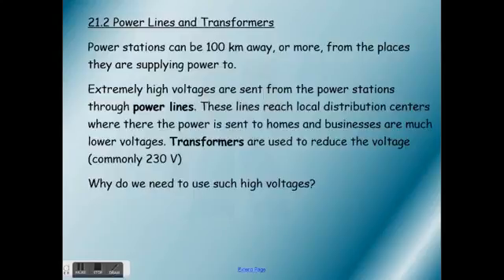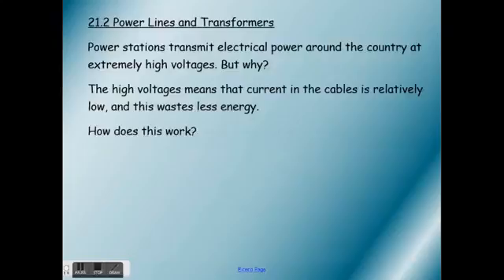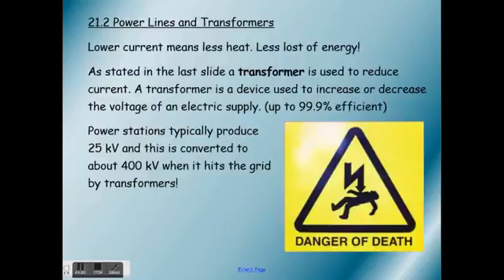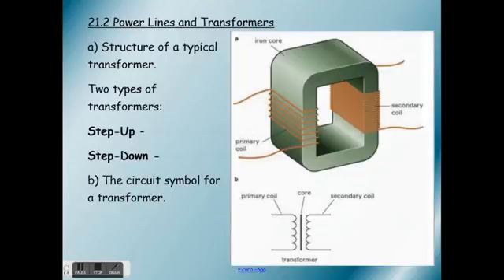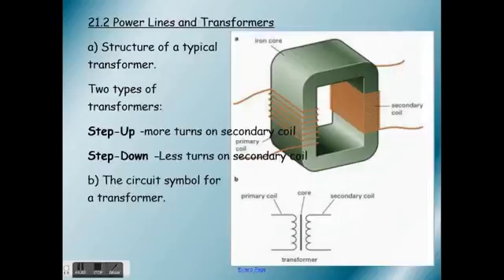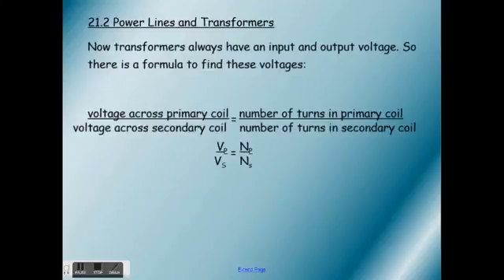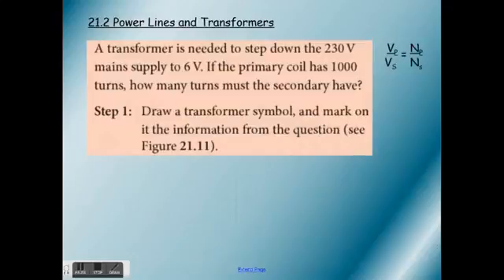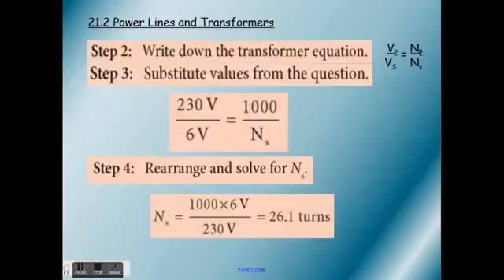Jan 12th - HS1 - Power Lines and Transformers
Chapter 21.2 - Power Lines and Transformers